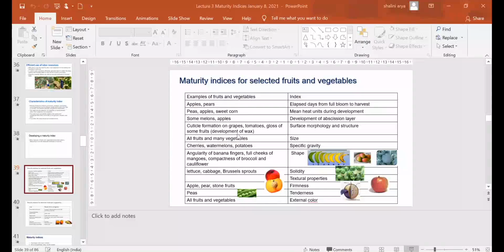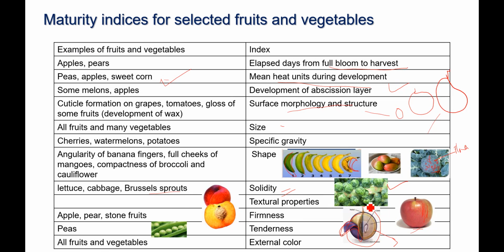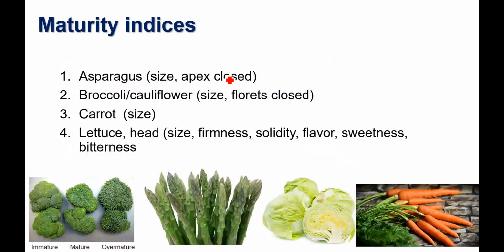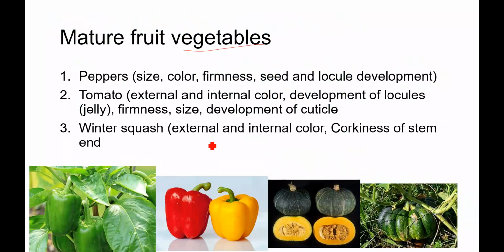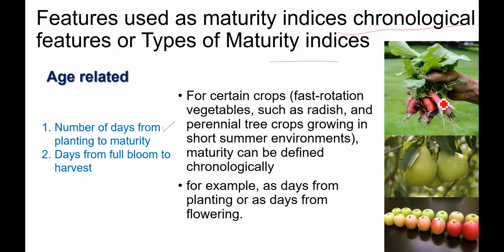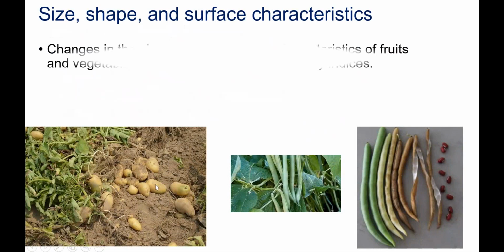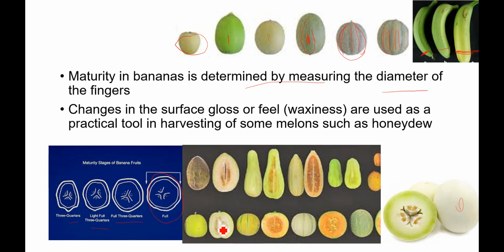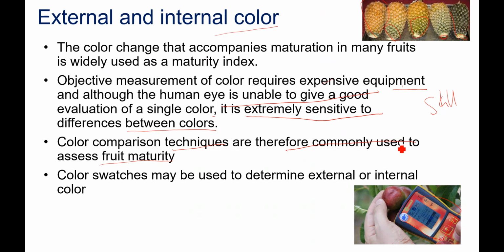Maturity Indices of Fruits and Vegetables - Part II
Various examples of Fruits and Vegetables with their MaturityIndices has been explained in this